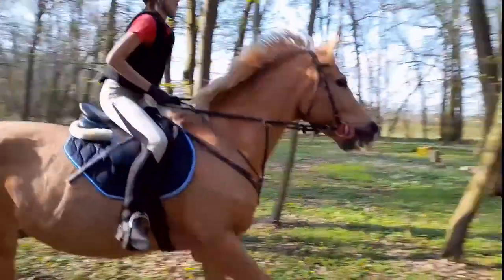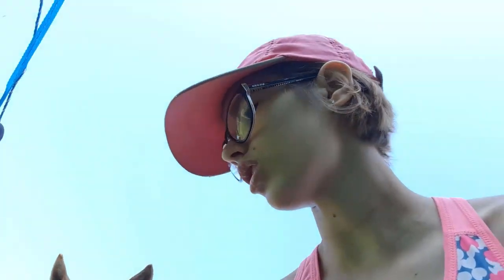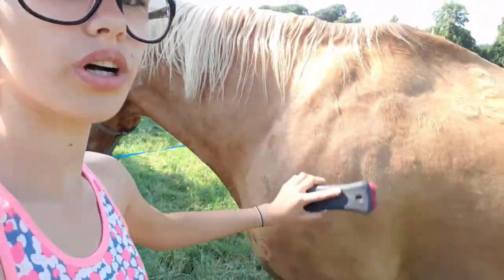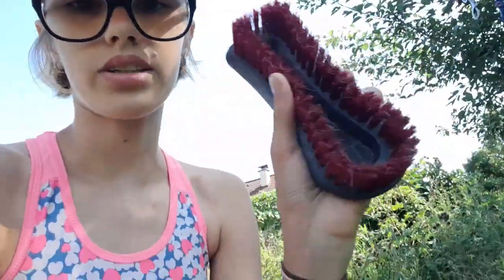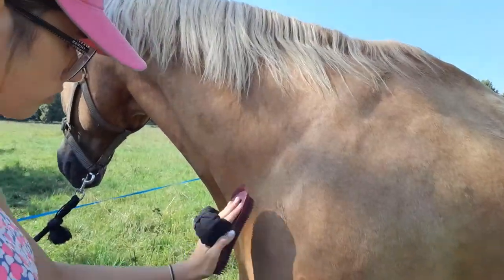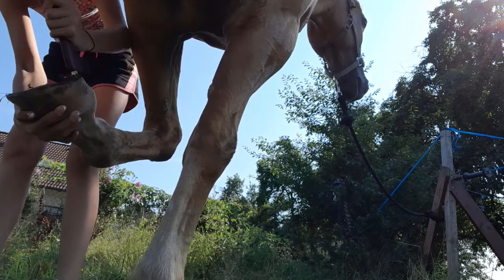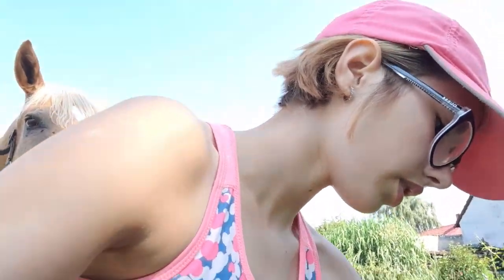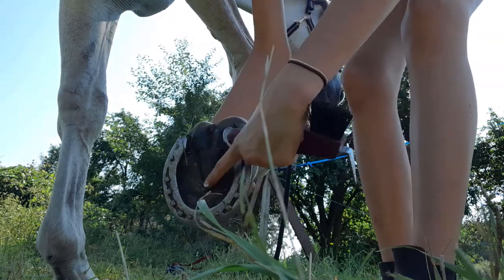How to groom a horse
Hello everybody and welcome to my life with animals.

Dogs:
Berry ( 11 years ) – Chihuahua
Atos: ( 1 year ) – Siberian Husky
Kira: ( 1 year ) – Alaskan Malamute

Horses:
Grace:  ( 14 years ) – Czech Warmblood
Libret: ( 19 years ) – Czech Warmblood
Locika: ( 7? Years ) – American Paint Horse

Intro: Moments like this – Bamtone

Thank you This Esme for insiping me with my intro music